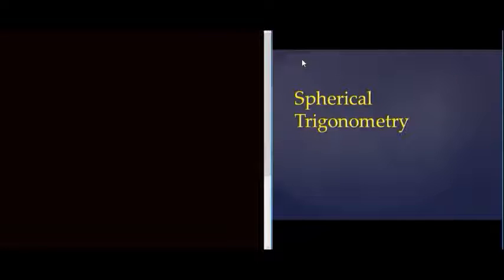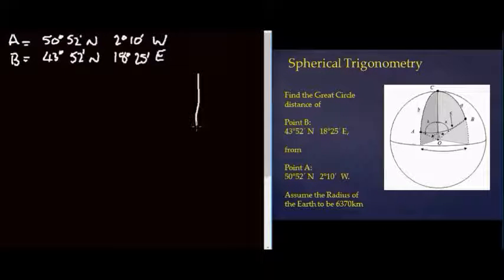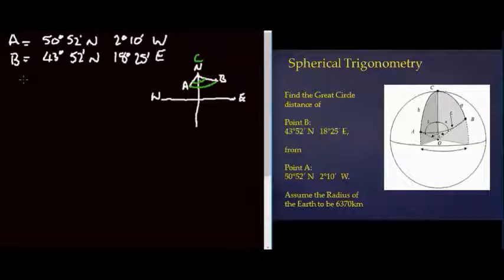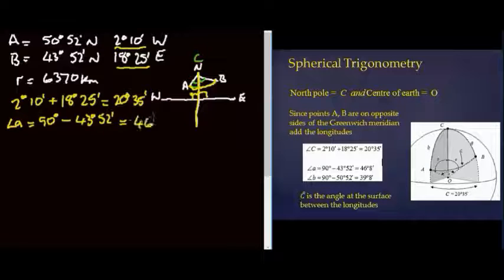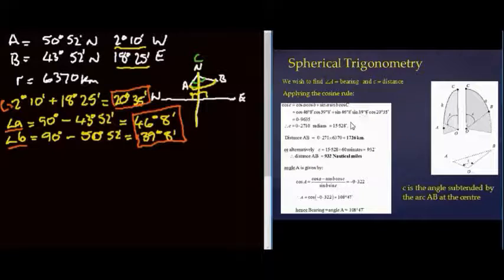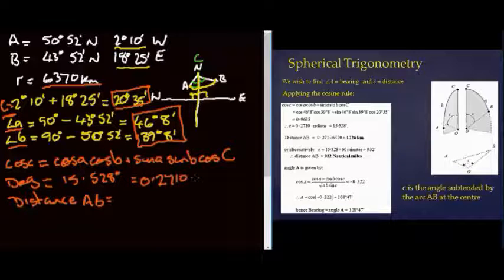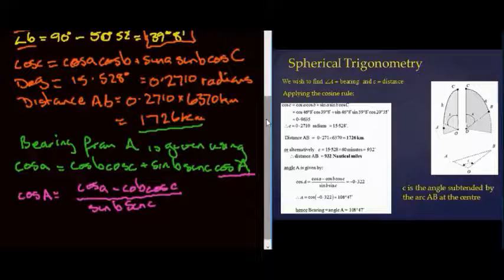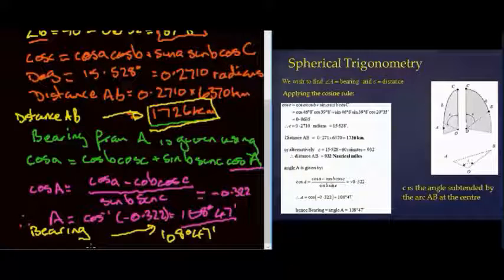Spherical Trig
A short tutorial on how to work out the Great Circle Distance between two points on Earth